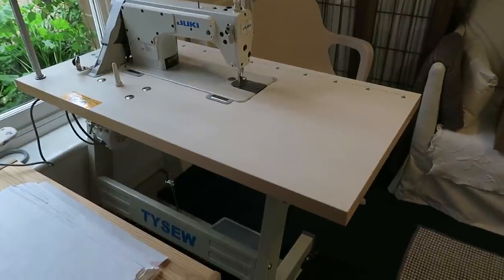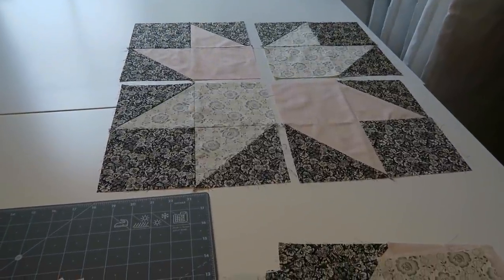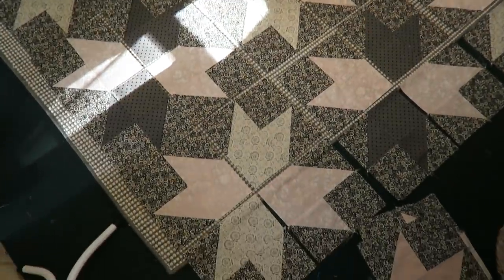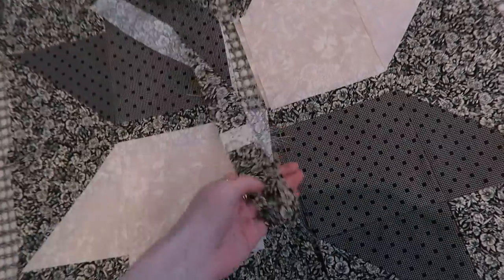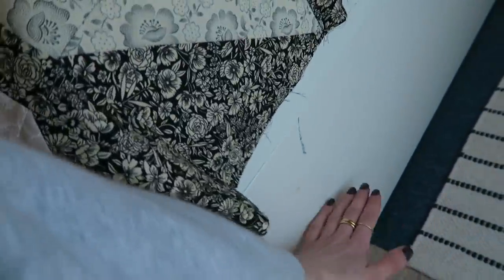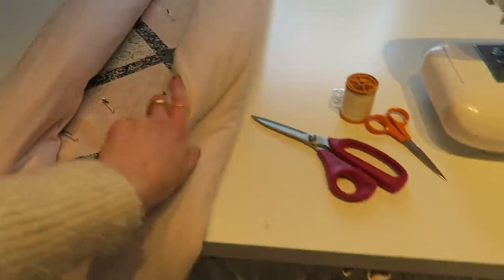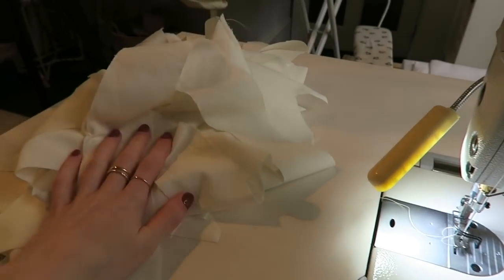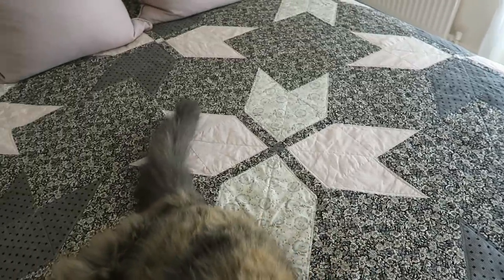MAKE A QUILT WITH ME! + MY NEW SEWING MACHINE... | MsRosieBea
MENTIONED IN THE VIDEO:
Sewing Machine:

WEARING:
Jumper - Mango *ad link
Sweatshirt - Glossier *ad link
Glasses - Boots Opticians
Roll neck jumper - H&M
Grey Aspen Logo Sweatshirt - Brandy Melville